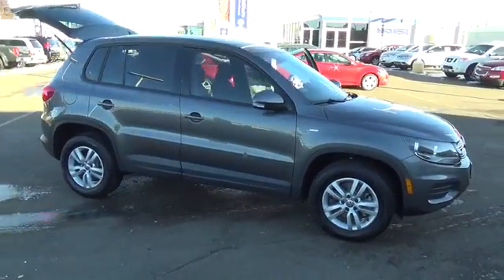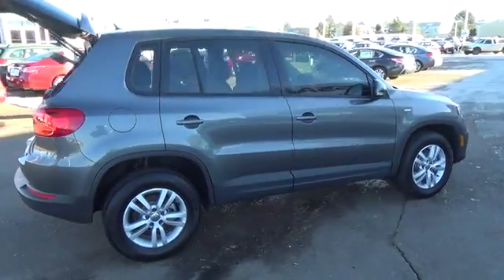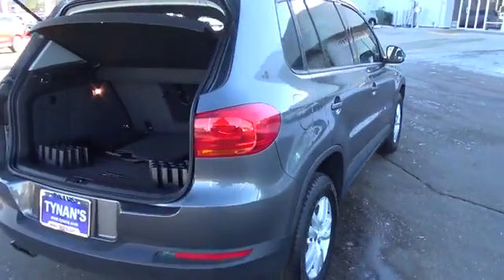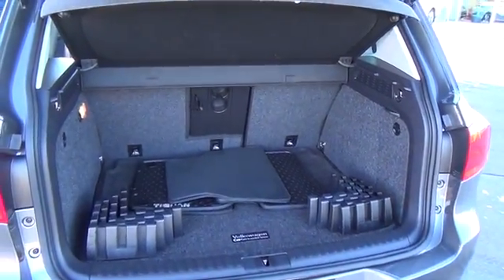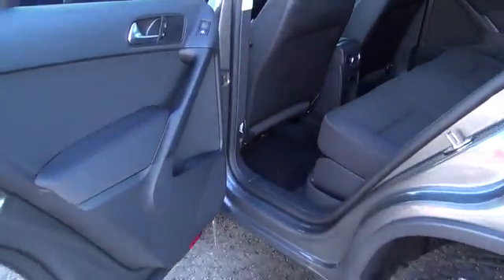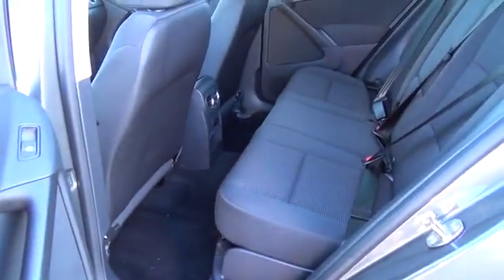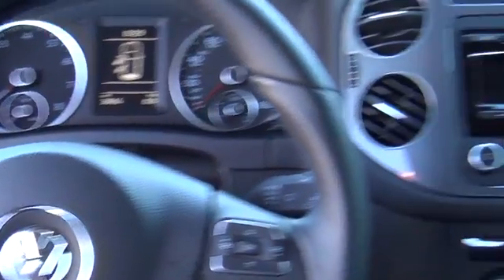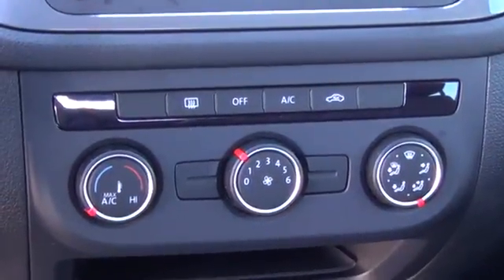2014 Volkswagen Tiguan Aurora | Denver 149114A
Tynan's Volkswagen
700 S Havana Street

The 2014 Volkswagen Tiguan features the 2.0 liter 4 cylinder that generates 200 HP.The Tiguan S comes equipped with 16 inch wheels, heated mirrors, cruise control, air conditioning, full power accessories, cloth upholstery, a tilt and telescoping steering wheel, eight way manual front seats with adjustable lumbar, 40/20/40 split rear seats with reclining seat backs, a trip computer, Bluetooth phone and audio connectivity and an eight speaker audio system with a CD player and auxiliary jack.Every 2014 Tiguan comes standard with traction and stability control anti-lock disc brakes, front side airbags and full length side curtain airbags..